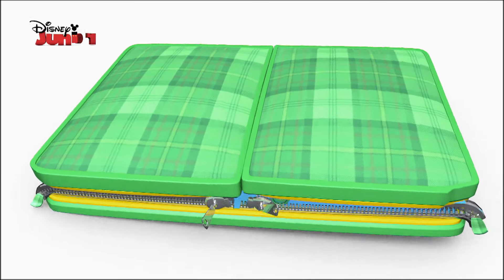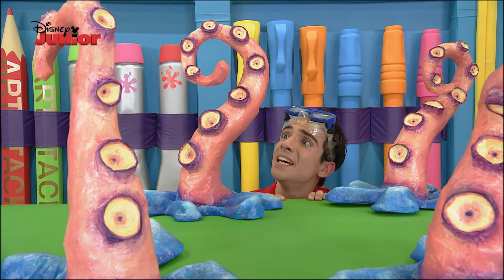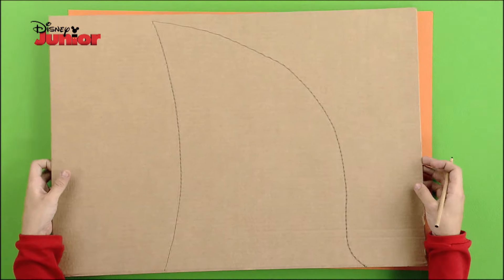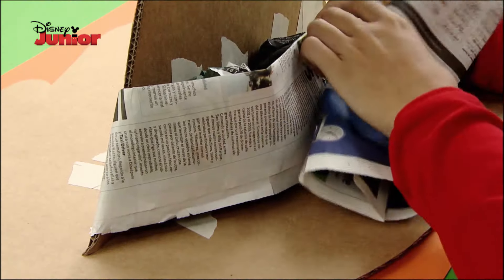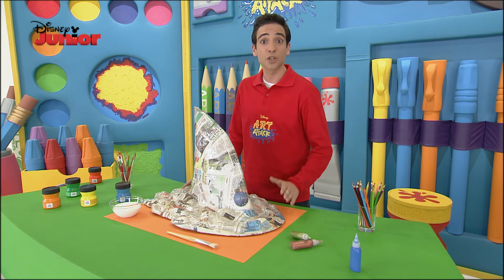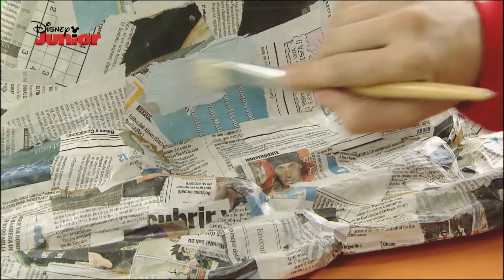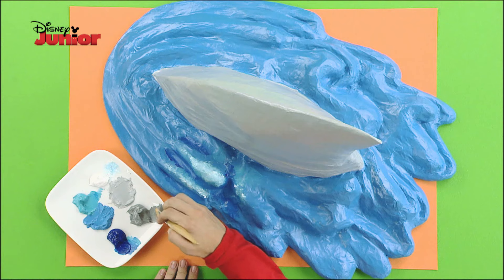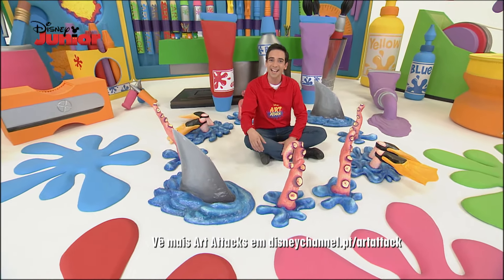Art Attack: Barbatana de Tubarão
Aprende a fazer uma barbatana de tubarão, com cartão.